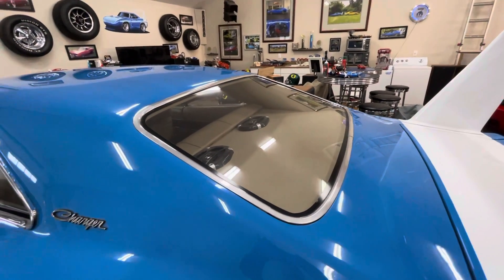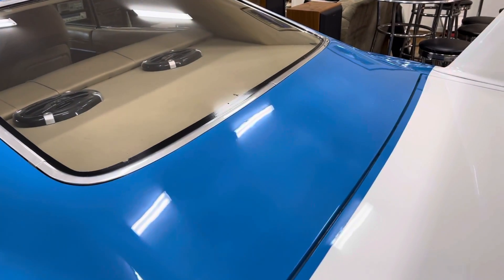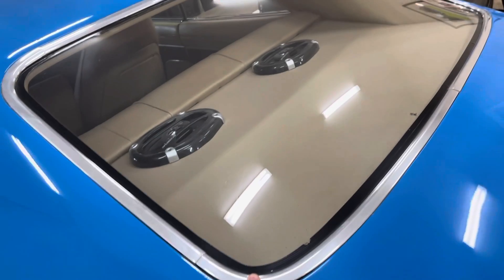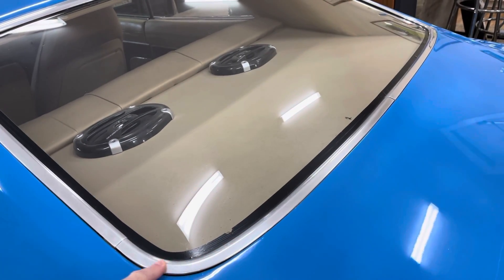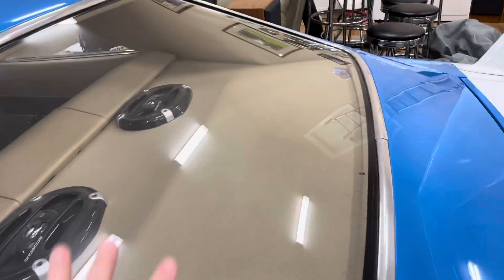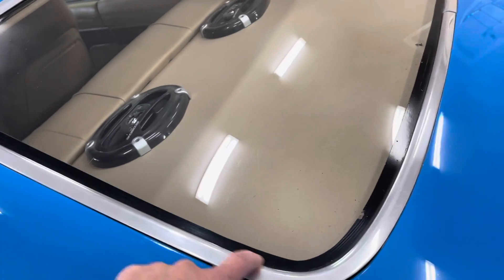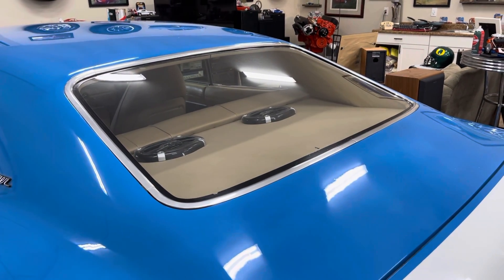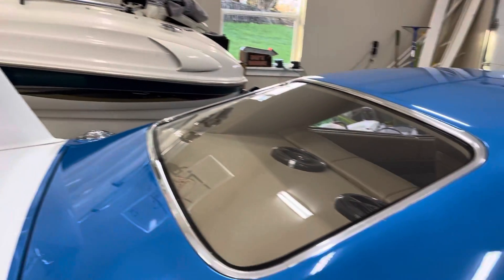How the Vega Rear window was hatched back in the day 😂